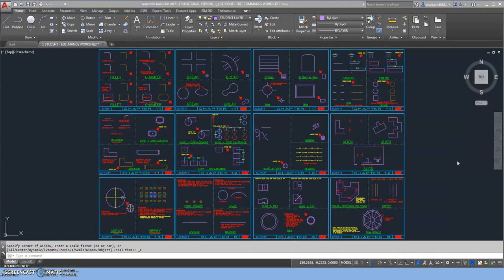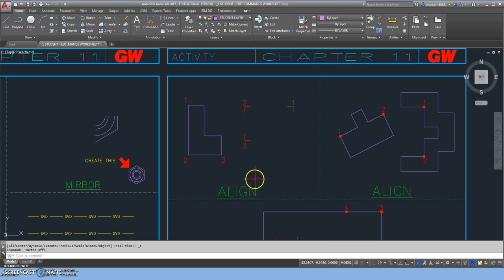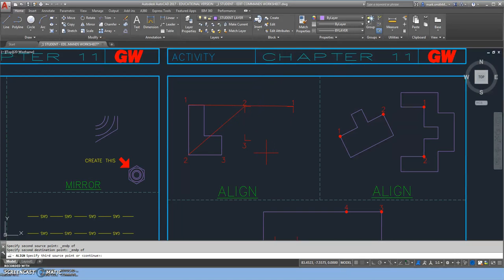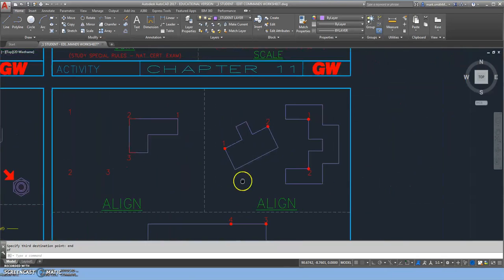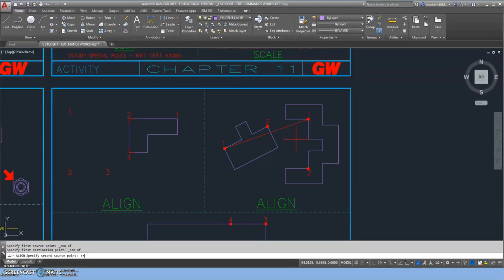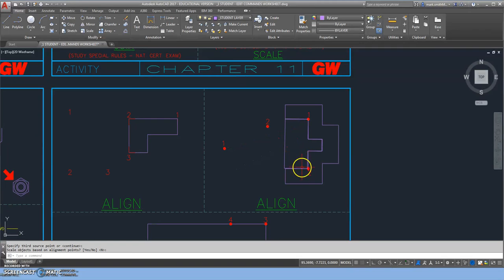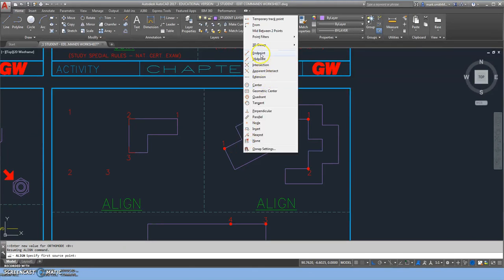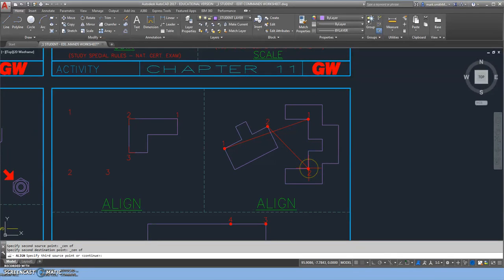AutoCAD Edit Commands Worksheet Align Command